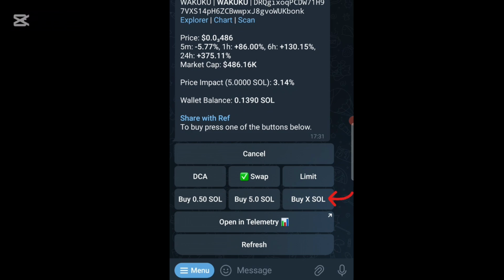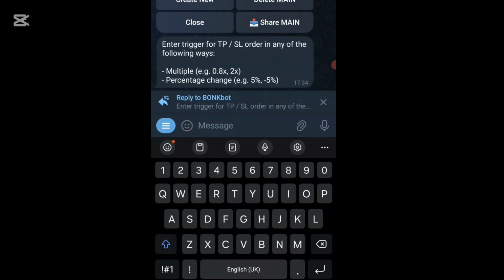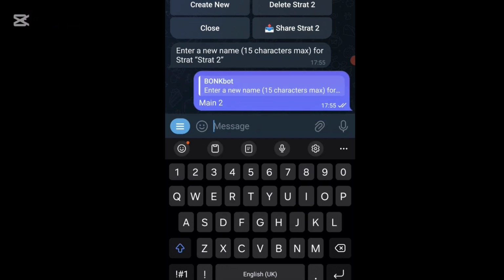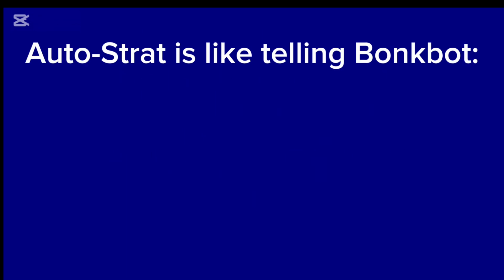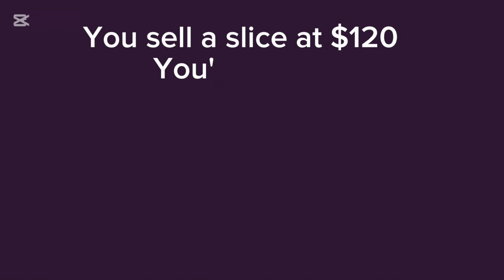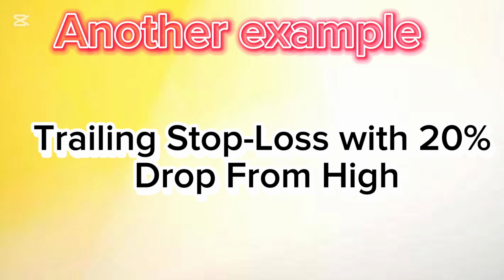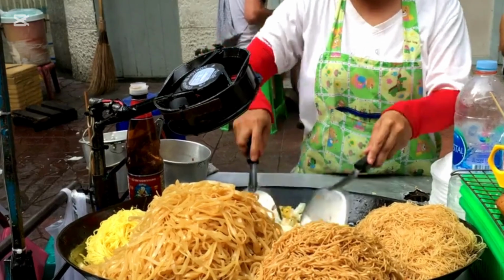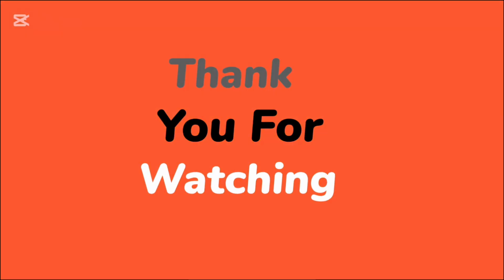How To Let Bonk Bot TRADE For YOU While You SLEEP | Auto-Strat Feature Explained |Beginner-Friendly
🚀 Learn how to automate your trading strategy using Auto-Strat on Bonk Bot!
In this beginner-friendly video, I’ll walk you through how to use Auto-Strat on Bonk Bot*, step by step — including how to set Trailing Stop Loss *Fixed Stop Loss*, and how to activate the *Apply on Buy* feature to make your trades smarter and safer.

If you’ve ever lost profits because you didn’t sell on time, or you’re tired of emotional trading decisions, Auto-Strat is a game changer.

🔒 Plus, stay safe with tips on how not to get scammed on Telegram.
Bonk bot link

Please avoid clicking on random links to avoid being scammed 🙏.
Stay safe and happy trading ❤️

👇Click any timestamp to jump to that section!

⏱️Intro to Auto-Strat – 00:00
⏱️How to Access Auto-Strat on Bonk Bot– 01:48
⏱️How to Enable Auto-Strat (Apply on Buy + SL settings) – 03:48
⏱️What is Auto-Strat on Bonk Bot?– 09:30
⏱️ Apply on Buy Feature Explained– 10:40
⏱️ Trailing Stop Loss Explained with Real Examples – 12:02
⏱️Fixed Stop Loss Explained with Real Examples– 17:25
⏱️ Difference Between Trailing SL and Fixed SL – 20:00
⏱️ Final Advice and Outro– 20:38

📥 What Is Bonk Bot?
Bonk Bot is one of the most powerful Telegram-based crypto trading bots on Solana, helping you trade memecoins with lightning speed, chart insights, and now — Auto Strategy tools like  TSL and Fixed SL

🛠️ KEY FEATURES Covered in This Video:

* Auto-Strat explained for beginners
* How to set Trailing Stop Loss on Bonk Bot
* How to set Fixed Stop Loss correctly
* Apply-on-Buy toggle explained
* Live examples and simple calculations
* Risk management tips
* Real Telegram demo of Bonk Bot interface
* Avoiding scams on Telegram 🚫